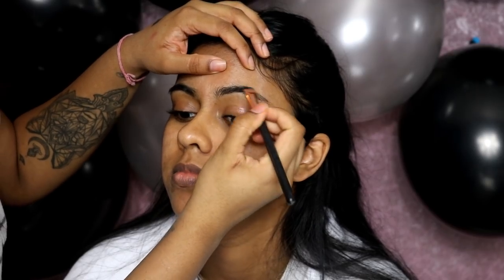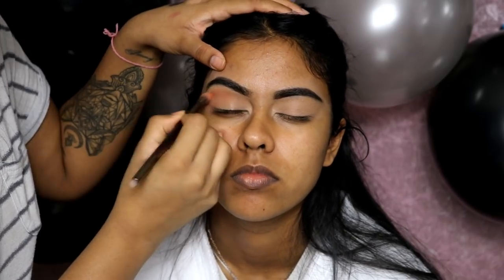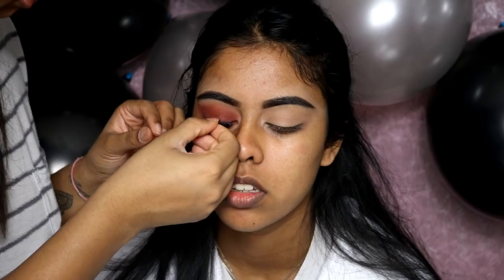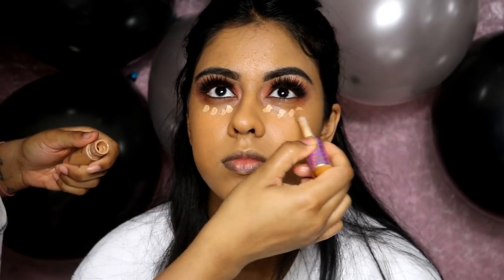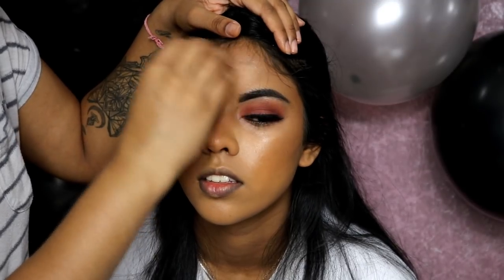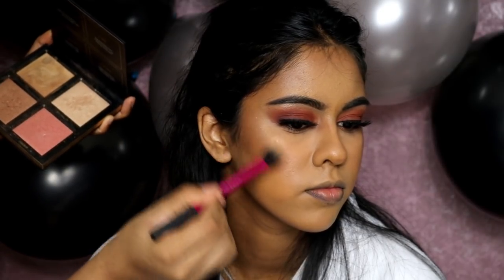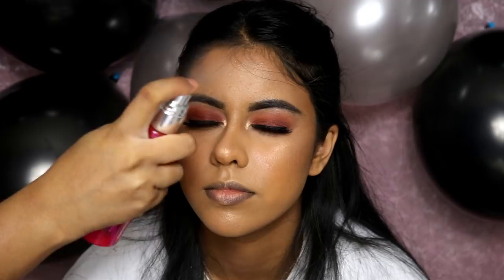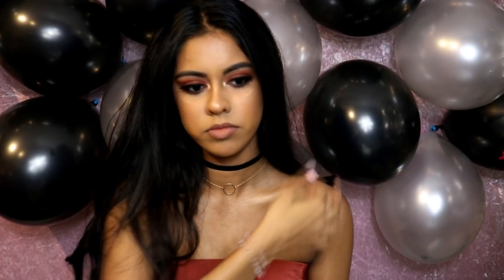MY SISTER'S 18TH BIRTHDAY MAKEUP TRANSFORMATION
Products used:

BROWS

EYES

Huda Beauty 3D Highlighter Palette - The Golden Sands Edition (Fiji)

FACE

Wheat, Suede & Espresso

Huda Beauty 3D Highlighter Palette - The Golden Sands Edition
Tahiti & Seychelles)

LIPS

Anouchka10

Amazon/Ebay Makeup Brushes I use:

MAC Dupe Set:

1st Tonsee Brush Set

2nd Set

3rd Set: